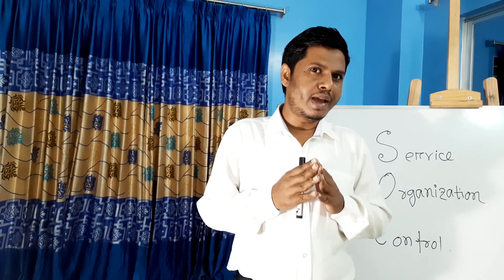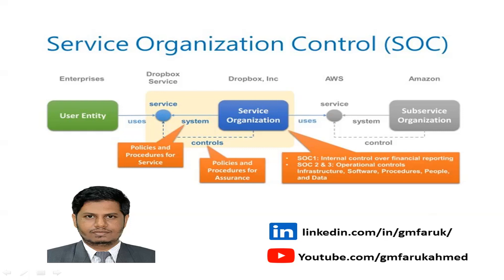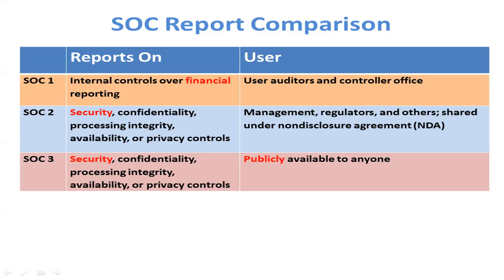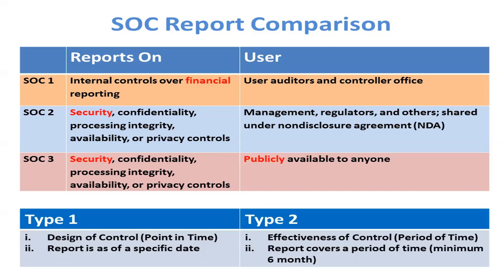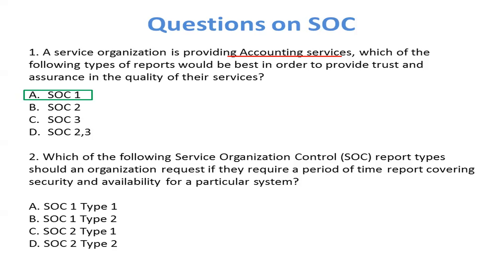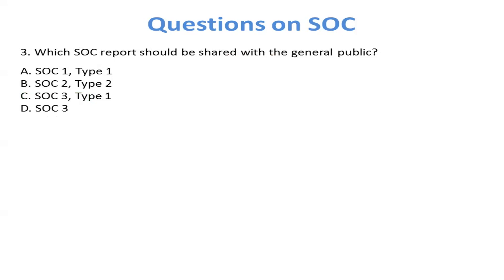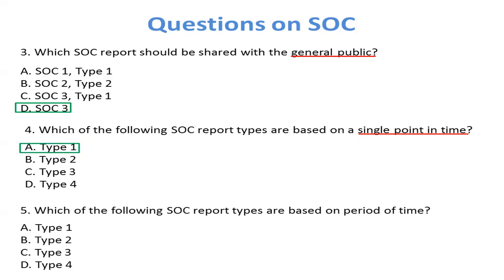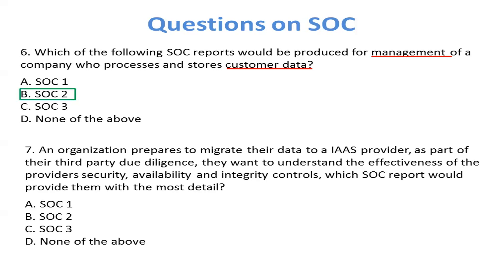SOC 1 vs SOC 2 vs SOC 3 Reports: CISA | CISM | CISSP Exam Question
SOC for Service Organizations reports are designed to help service organizations that provide services to other entities, build trust and confidence in the service performed and controls related to the services through a report by an independent CPA. Each type of SOC for Service Organizations report is designed to help service organizations meet specific user needs:

SOC 1® – SOC for Service Organization: ICFR
Report on Controls at a Service Organization Relevant to User Entities’ Internal Control over Financial Reporting
SOC 2® – SOC for Service Organizations: Trust Services Criteria
Report on Controls at a Service Organization Relevant to Security, Availability, Processing Integrity, Confidentiality or Privacy
SOC 3® – SOC for Service Organizations: Trust Services Criteria for General Use Report
Source: AICPA